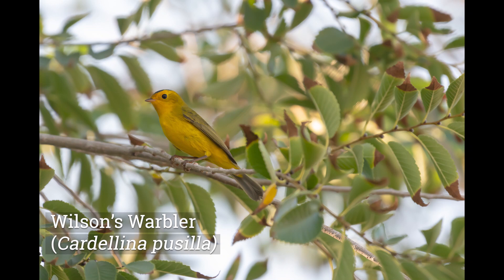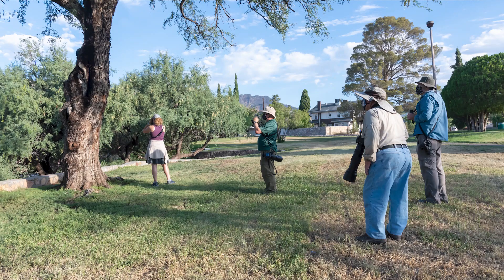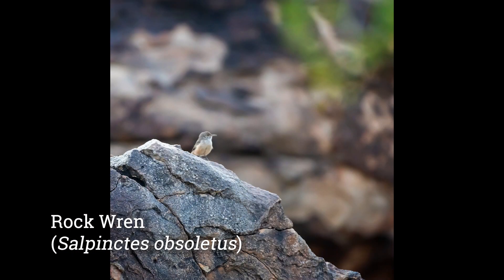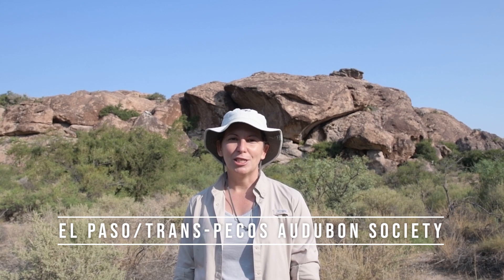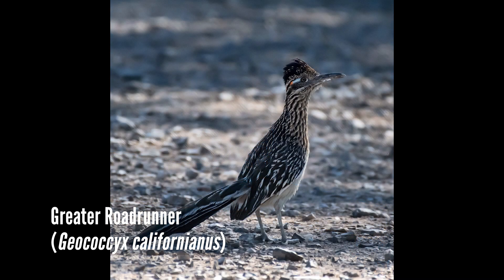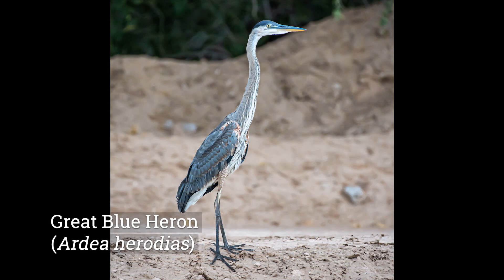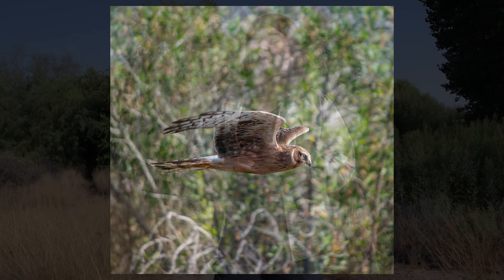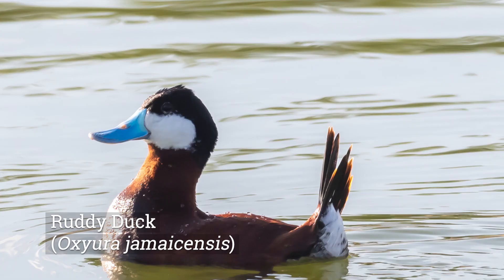El Paso Trans Pecos Audubon Society